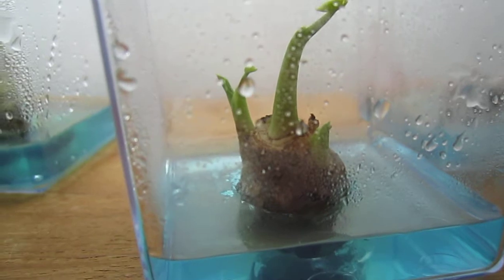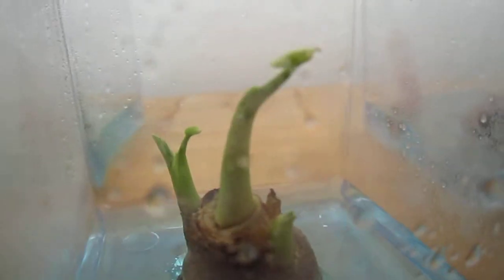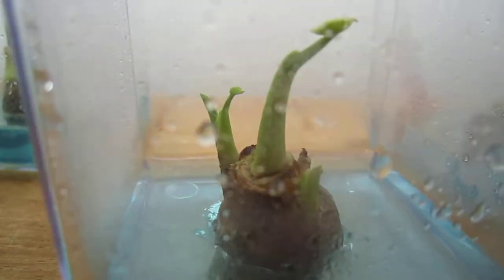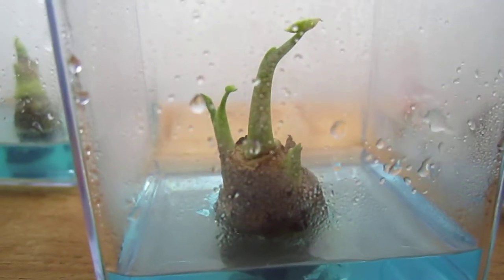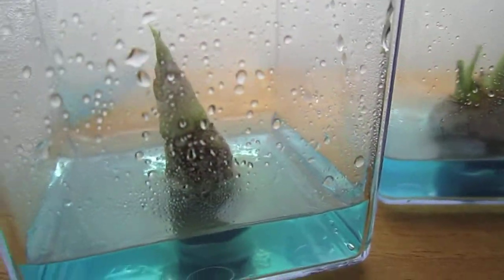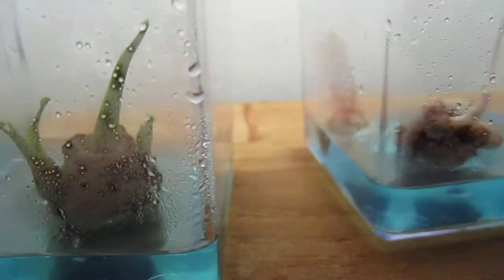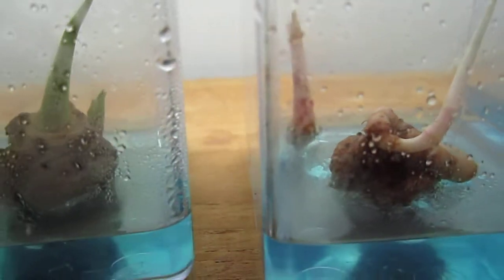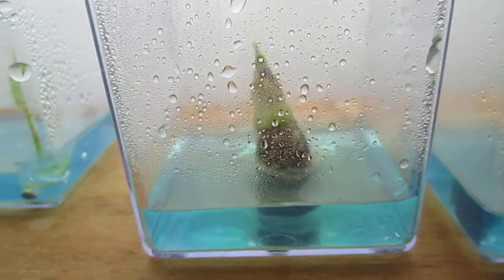Taro Tissue Culture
for info about taro tissue culturing.

Two week old apical stem taro tissue culture report. This is like my fifth try at it. Previously I had problems with mold growing on my explants. But now I'm using PPM (Plant Preservative Mixture) which is like a way overpriced diluted form of Kathon. So no more fungus/mold!

Pretty nice.